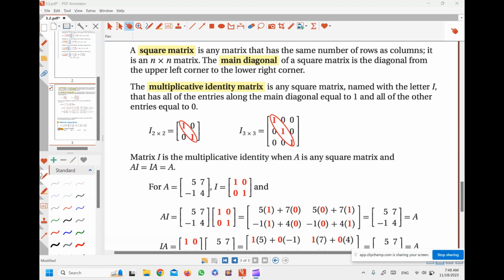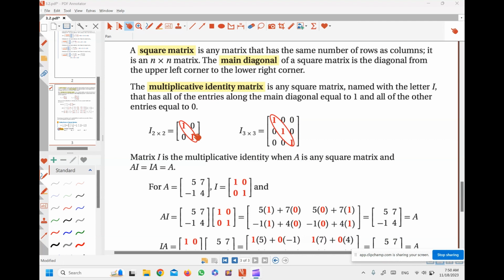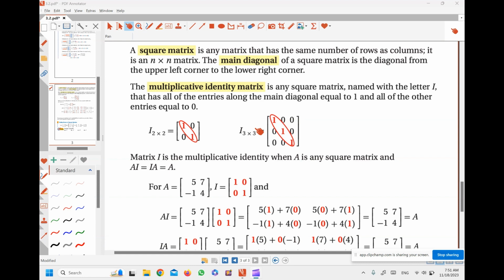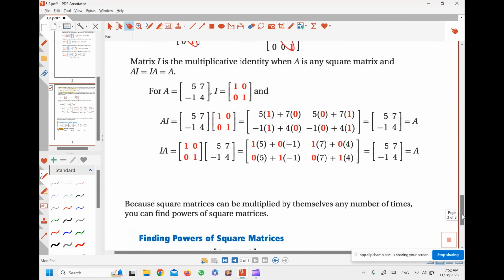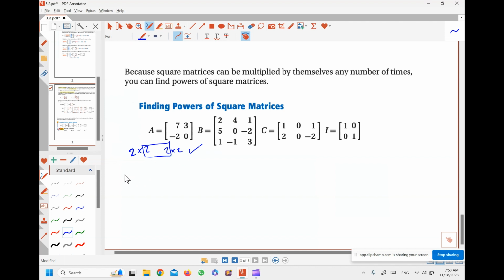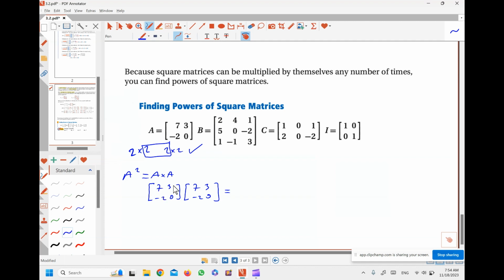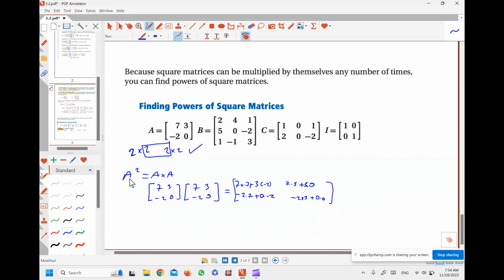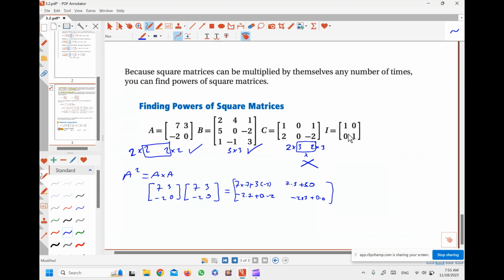Square Matrices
Powers of Square Matrices
Multiplicative Identity Matrix